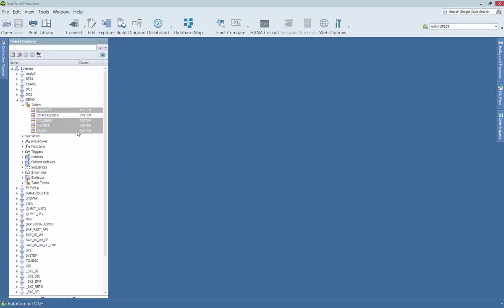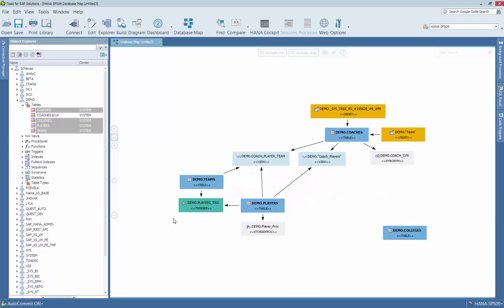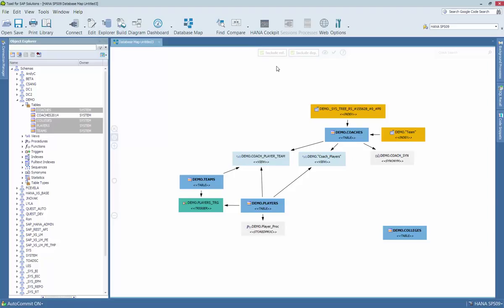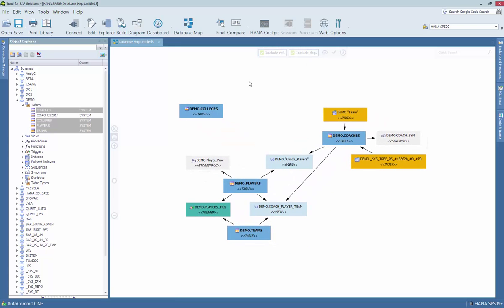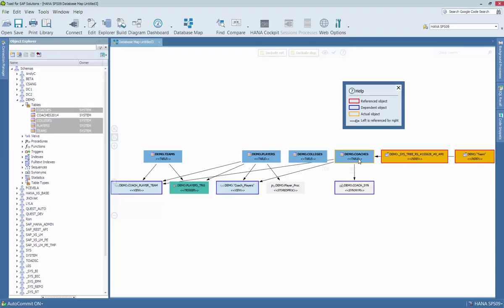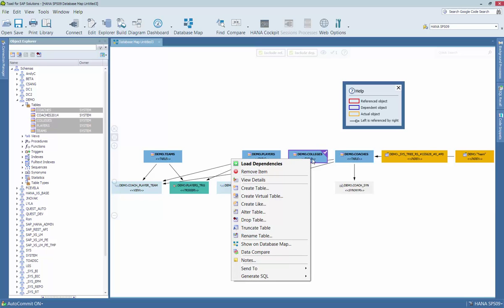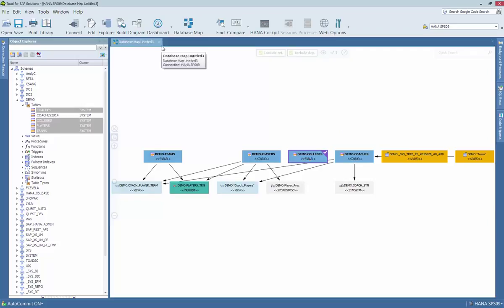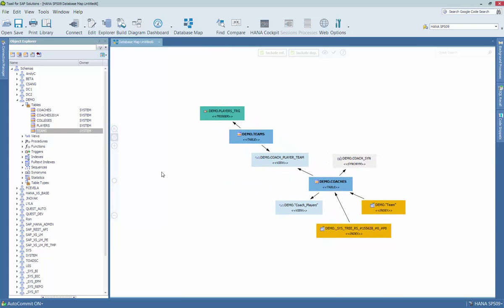Toad for SAP Solutions Database Map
Learn about the new Visual Database Map feature offered in Toad for SAP Solutions.